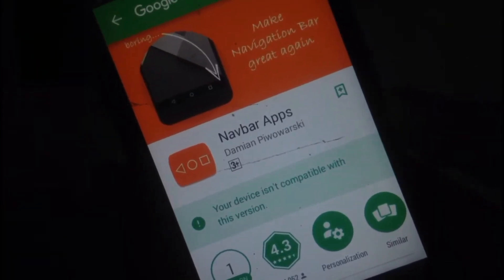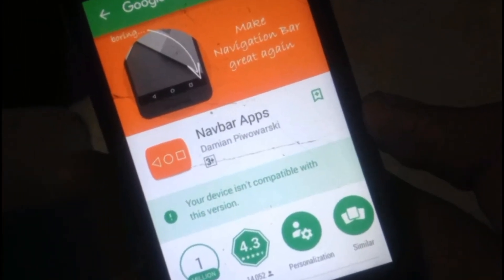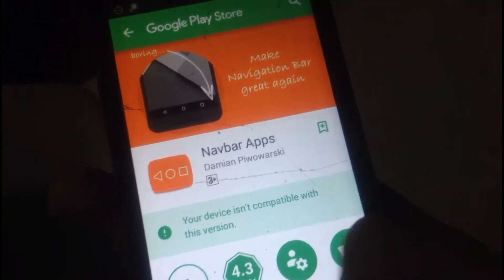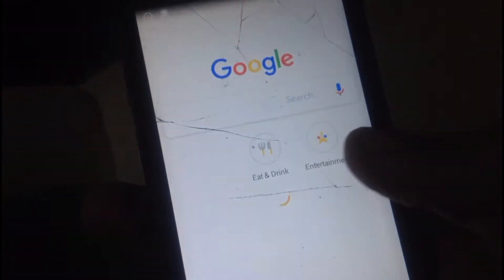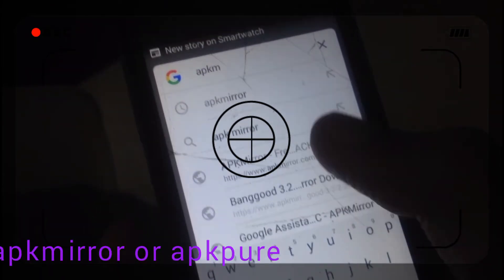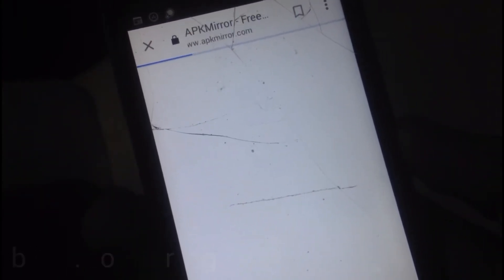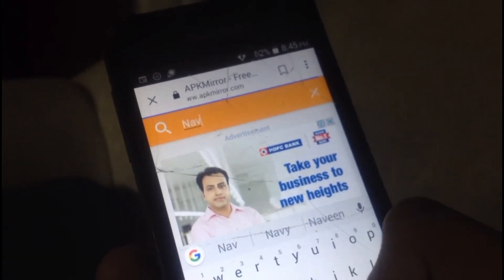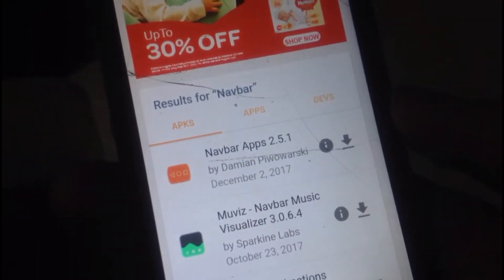How to download incompatible apps in any Android phone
Xiaomi's latest phone covered with whole screen : "Mi mix alpha | Hightech"
Hello guys! In this video I have told you about how you can download incompatible apps in any Android phone hope you like it and if you do please give the video a thumbs up and don't forget to join the hightech gang subscribe to join and for more videos like this and comment for any kind of questions you are having. I'll answer your questions and make sure you turn on your bell icon so everytime my video comes you'll be the first one to watch the video now you have done that thanks guys thanks for watching I'll catch you guys in my video till then enjoy your life….

Hightech a YouTube channel made by Pranav a 16 year old boy who like technical things.